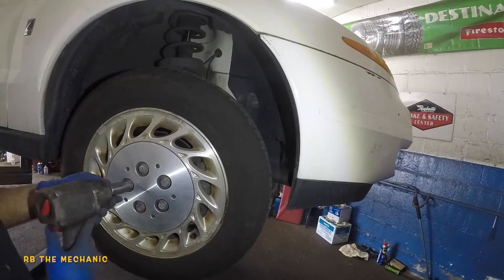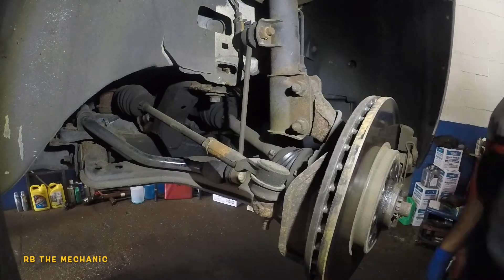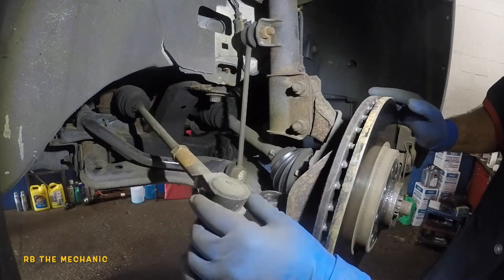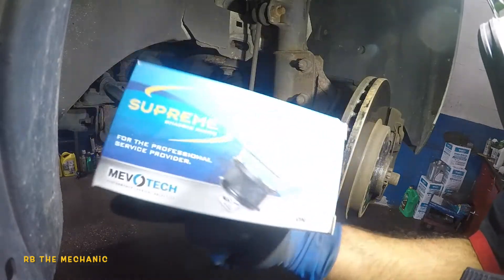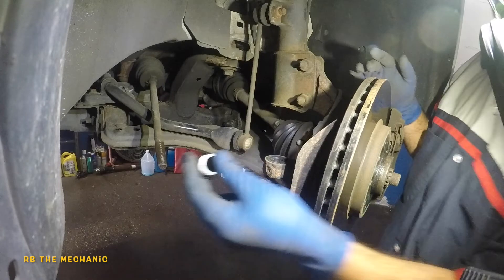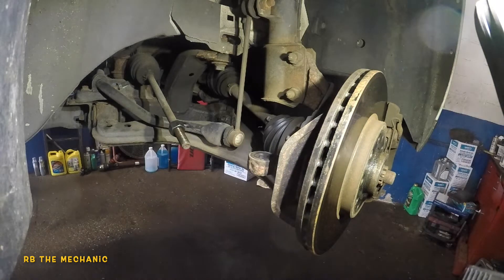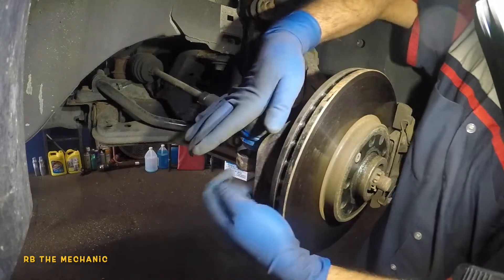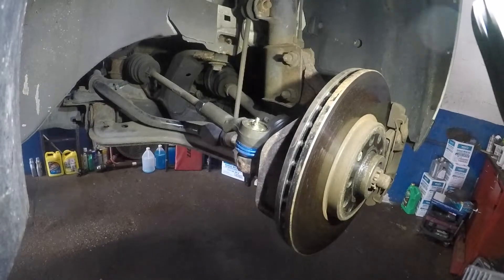How to replace tie rod on 2003 Saturn ls